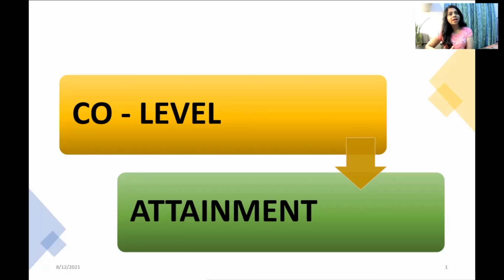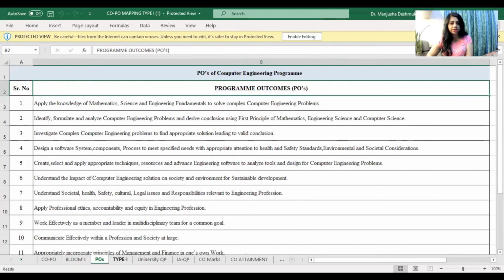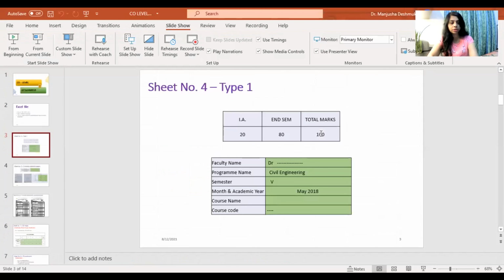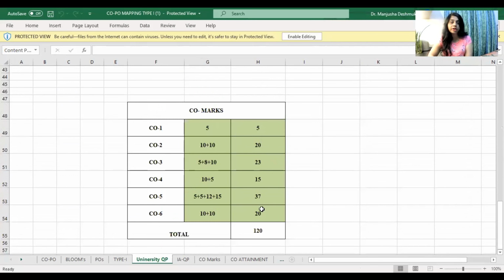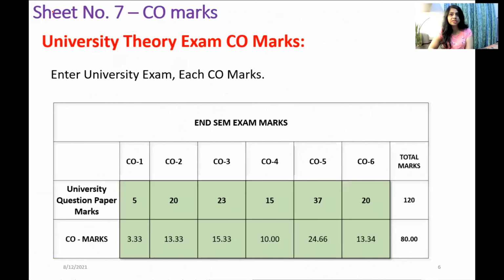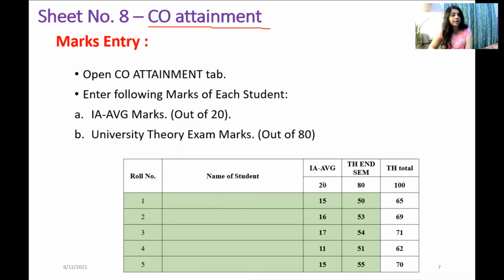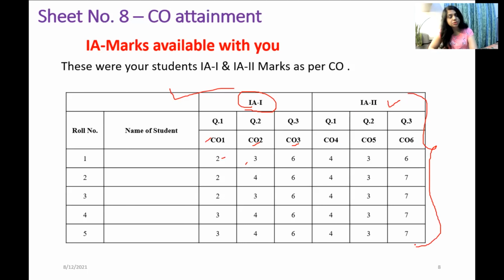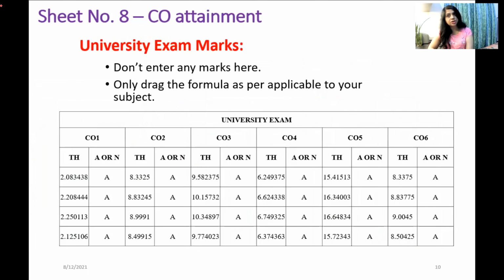CO Level attainment Type 1: 100 marks theory (80+20)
Link of Excel sheet for reference